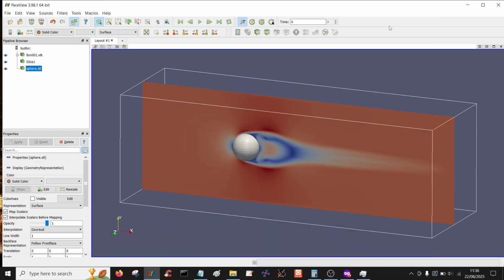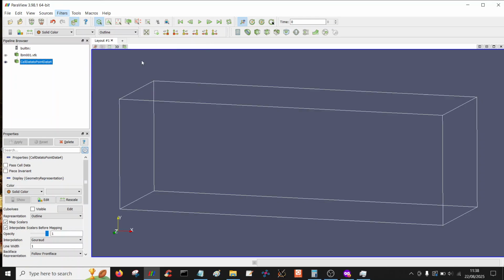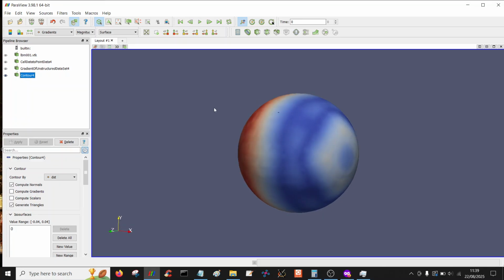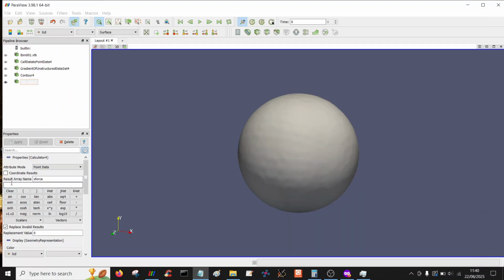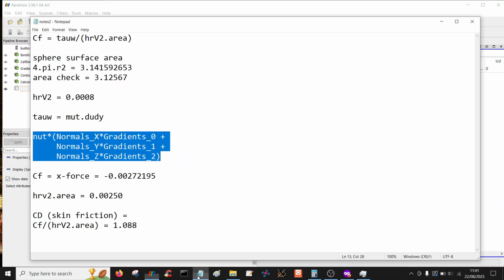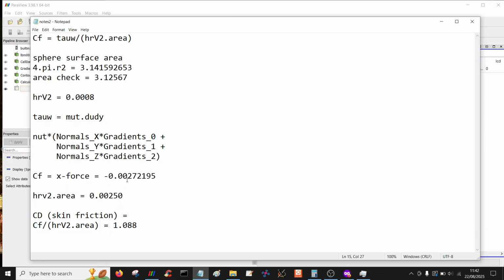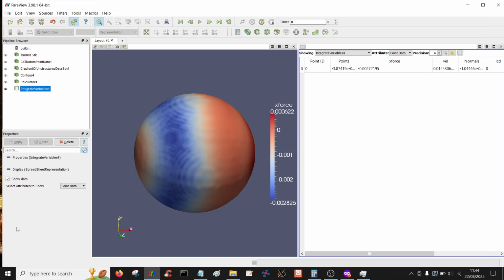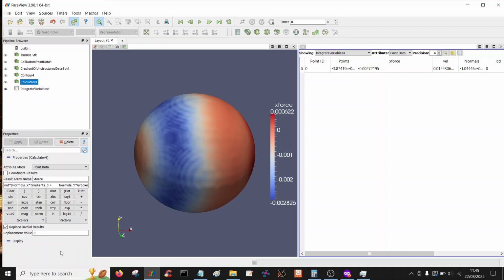how to get CD (viscous drag) from LBM results